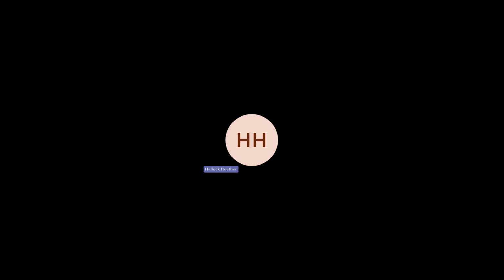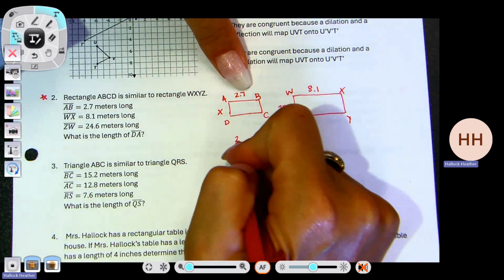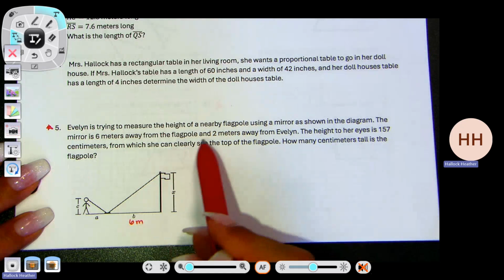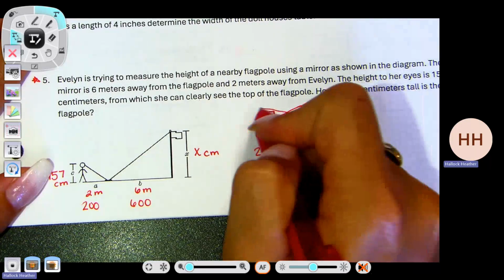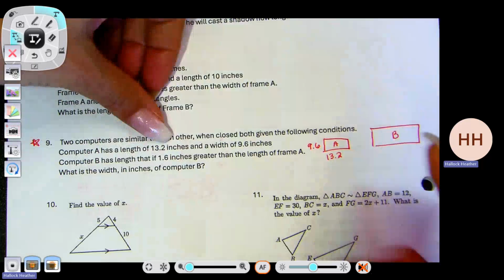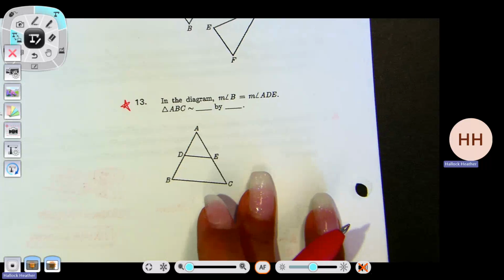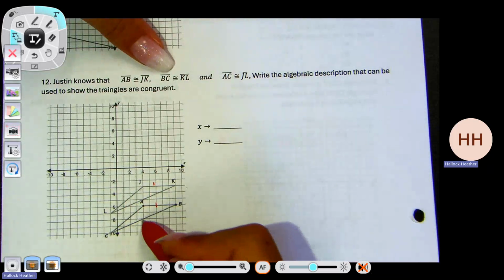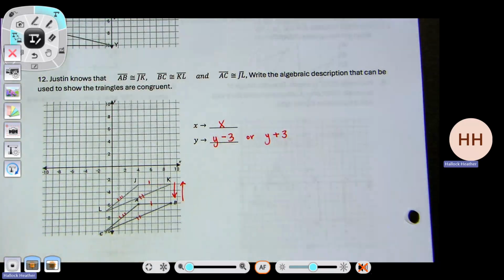Module 8 Review